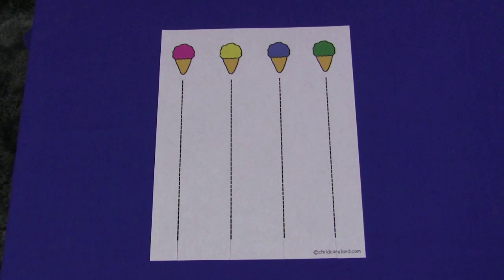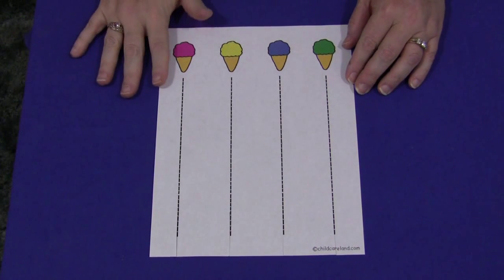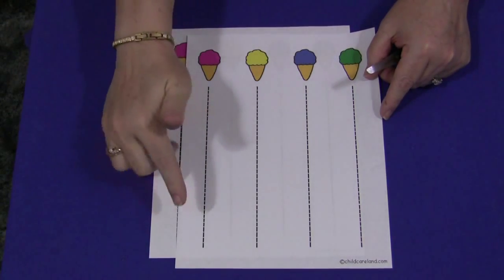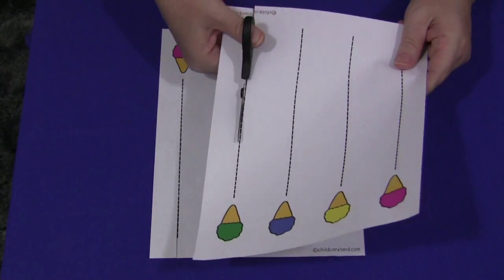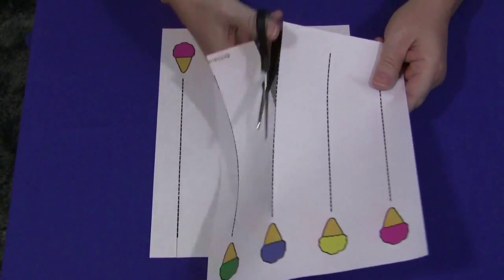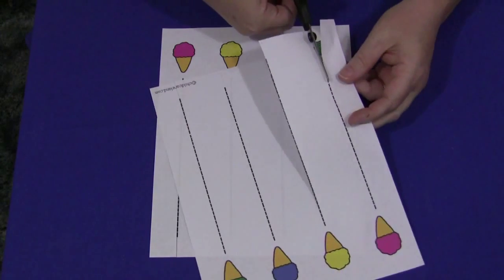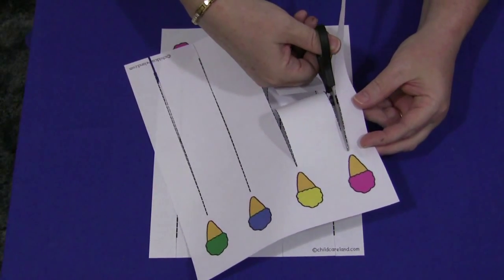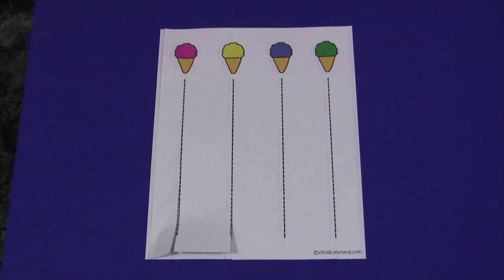Ice Cream Cone Scissor Skills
Great for beginner scissor skills.